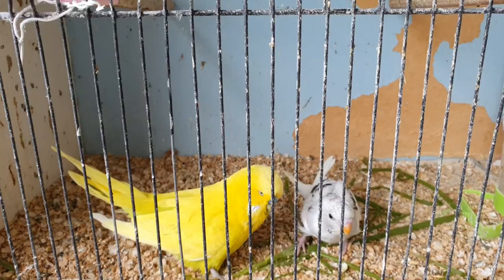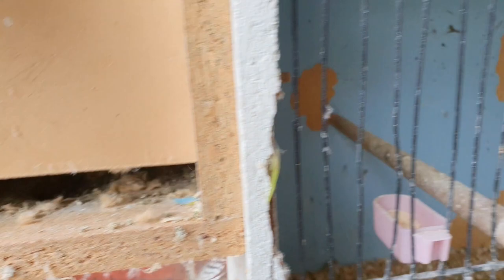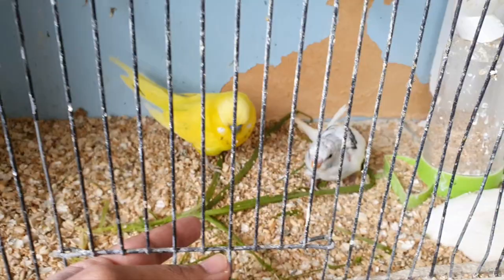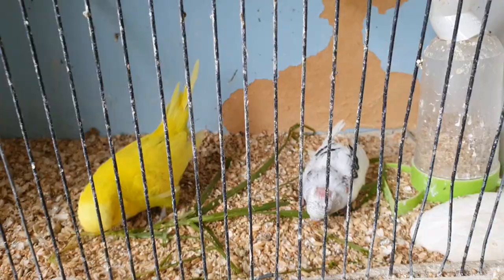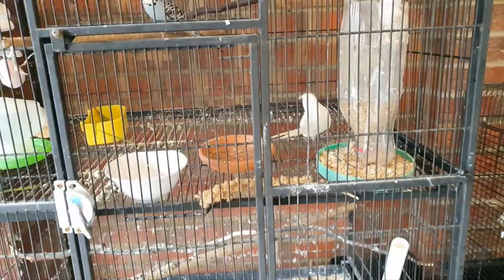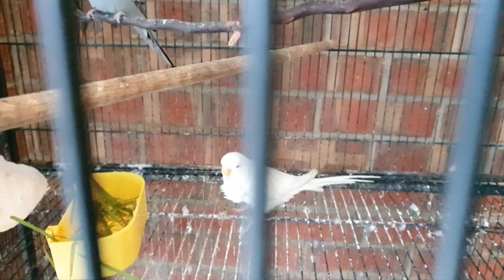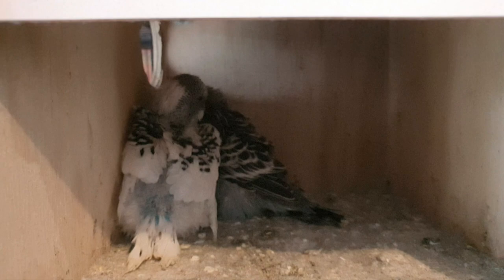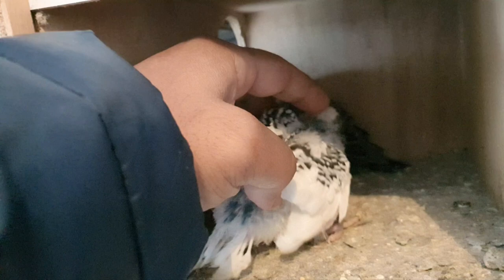Baby budgie colours. How Did The Baby Budgie Came Out White?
Baby budgie colours. Hello everyone. In this video, I'm happy to show you "How Did The Baby Budgie Came Out White"

This is my second video of my birds. You can see in this video that mama bird is blue and daddy bird is yellow but the baby is white. This video is specifically of my parent birds which have hatched babies and how they feed them.

Also showing some colors of new babies. You can ask me about breeding budgies in winter and their winter routine.

I hope you guys enjoy this video and find it helpful.